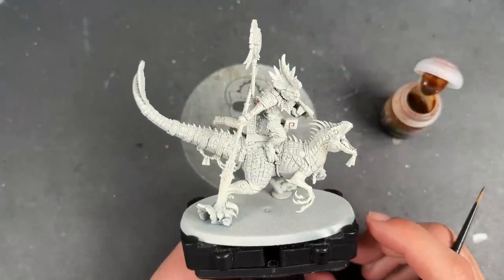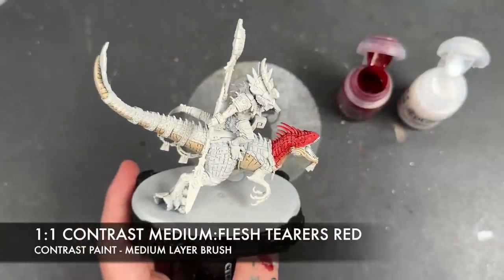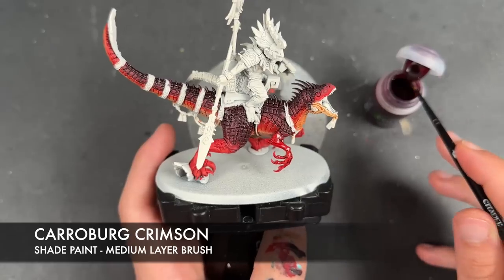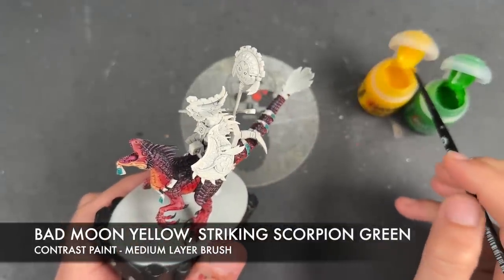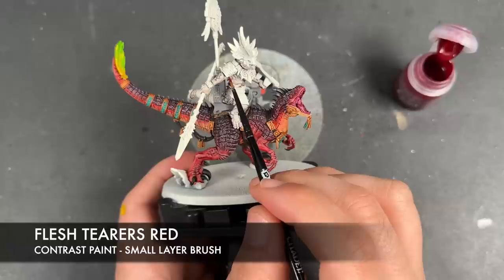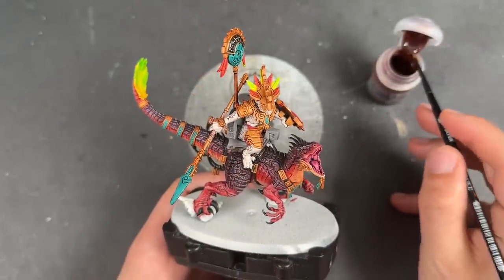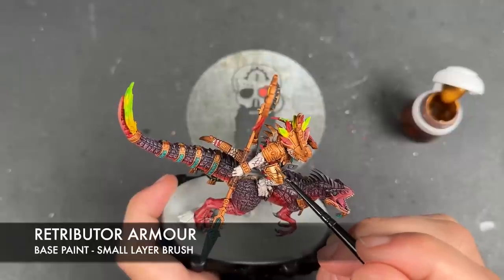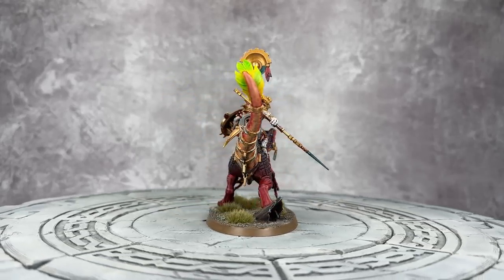Contrast+ How to Paint: Saurus Scar-Veteran on Aggradon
WE GOT MORE SERAPHON! Yes The Seraphon are here because Games Workshop sent me the new stuff early and I had to get the Scar Veteran and his faithful Aggradon done right away of course! Many Thanks to them for that because I'm now quite close to having a full workable Seraphon Army which is Amazing!

The Grand Alliance of Order project I didn't know I needed is now in full swing!

Paints used:

Shyish Purple
Black Legion
Volupus Pink
Terradon Turquoise
Wyldwood
Bad Moon Yellow
Striking Scorpion Green
Guilliman Flesh
Gore-Grunta Fur
Blood Angels Red
Black Templar

Seraphim Sepia
Fuegan Orange
Carroburg Crimson
Nuln Oil
Targor Rageshade
Reikland Fleshshade
Drakenhof Nightshade

Slaanesh Grey
Bugman’s Glow
Cadian Fleshtone
Retributor Armour
Dawnstone
Castellax Bronze
Screaming Skull
Kabalite Green
Flash Gitz Yellow
Liberator Gold
Sybarite Green
Fire Dragon Bright
Runelord Brass

Contrast Medium

Wraithbone Primer